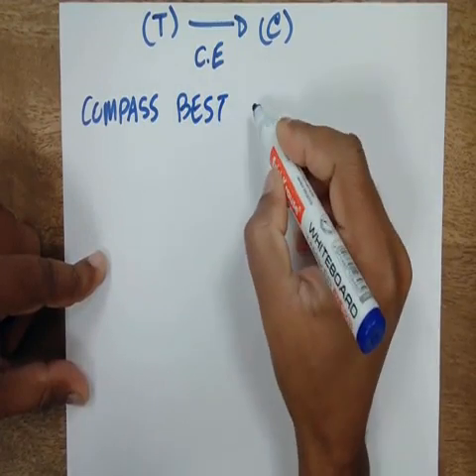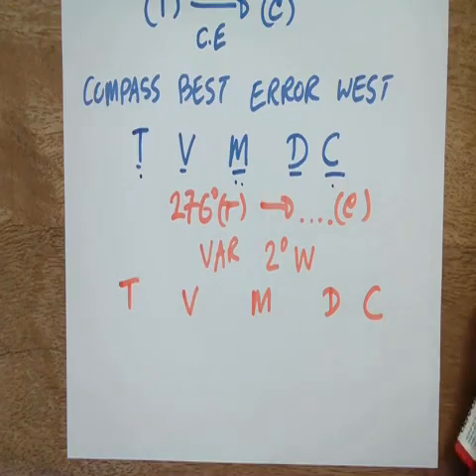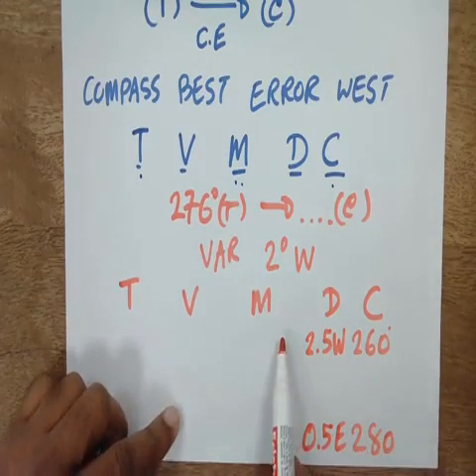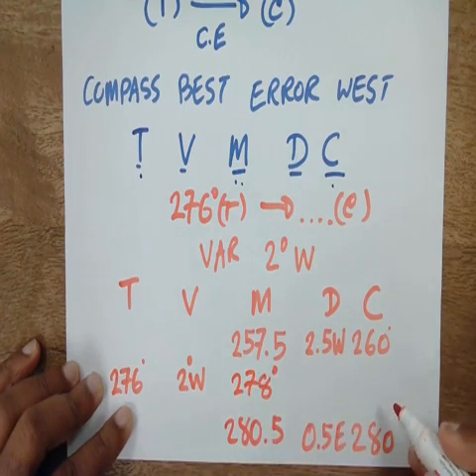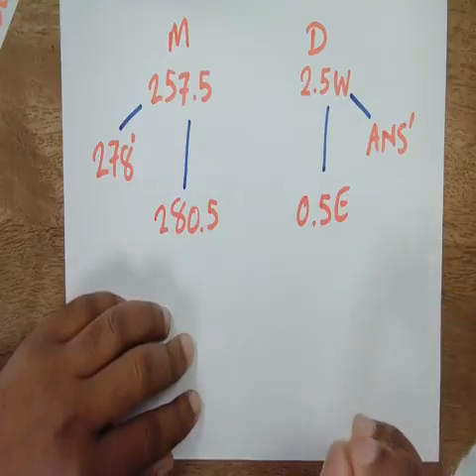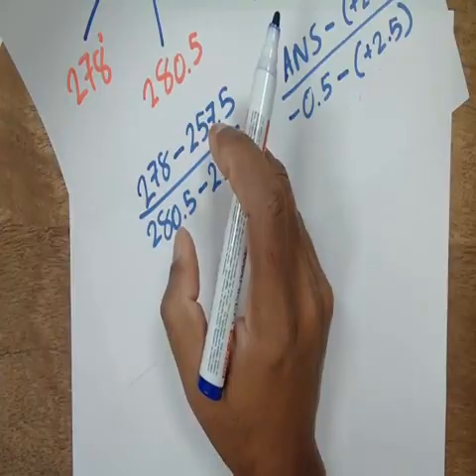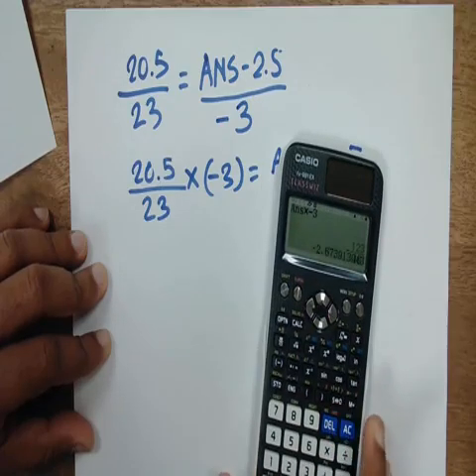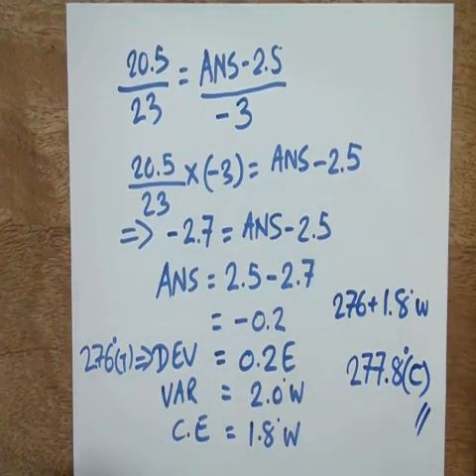How to convert True Course to Compass Course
OOW Chart work - How to convert True Course to Compass Course